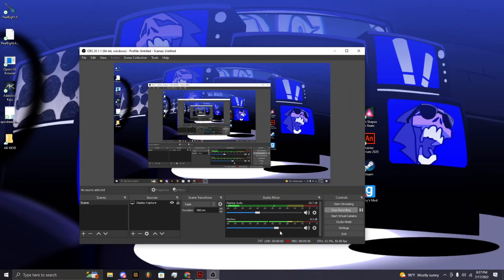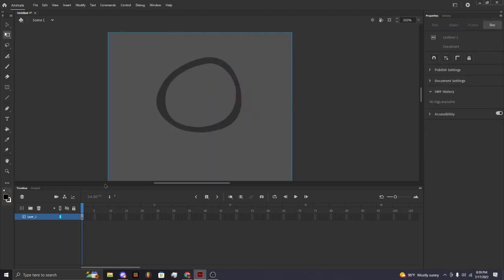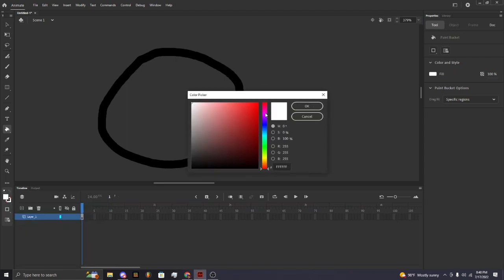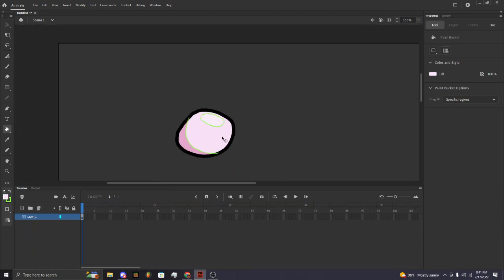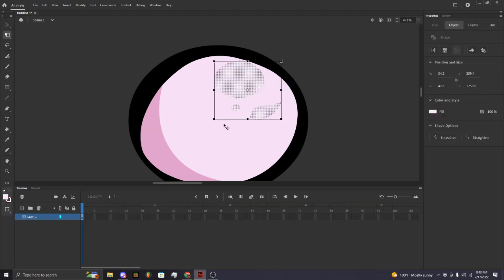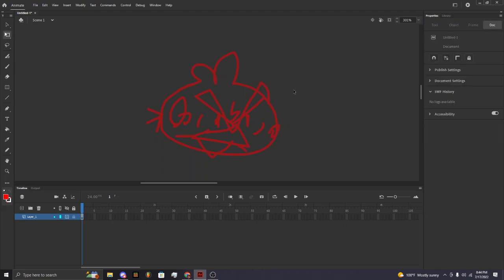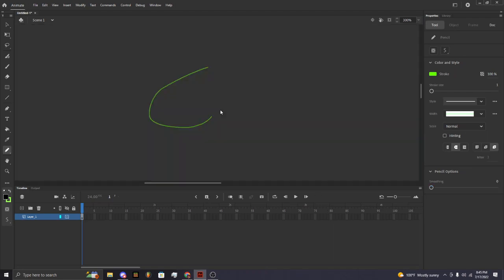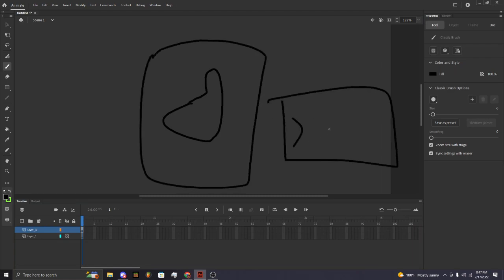adobe animate tutorial for dummys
all i know